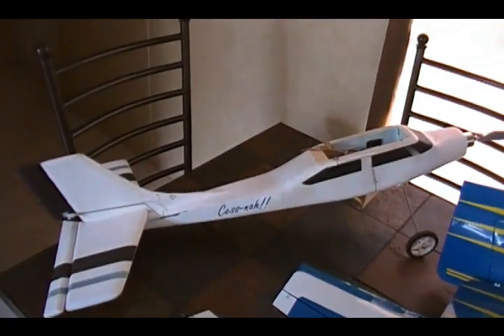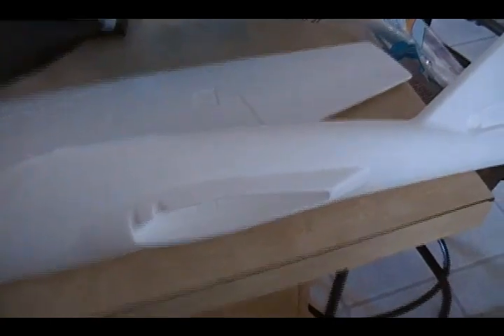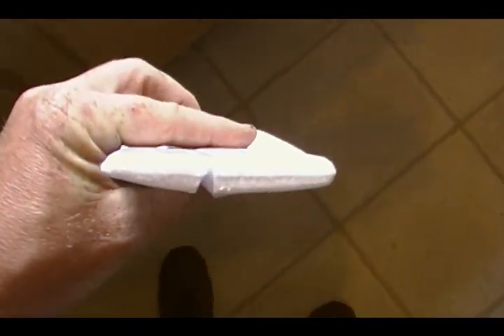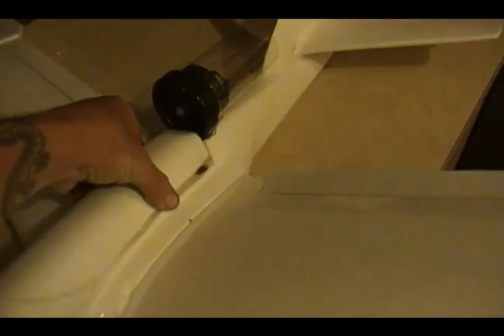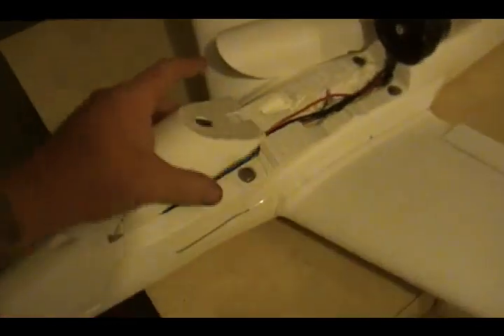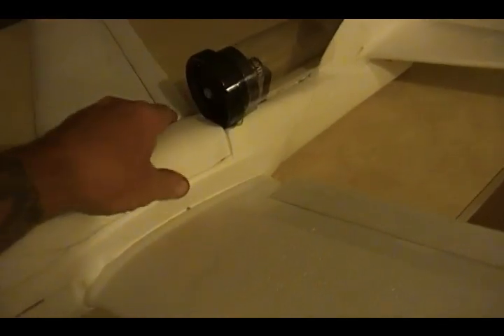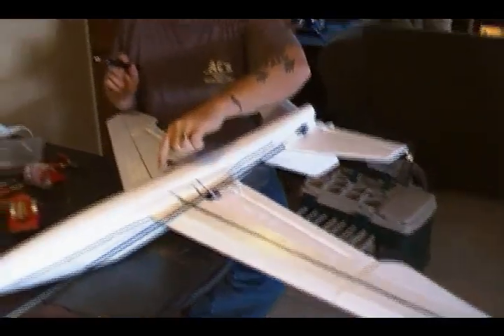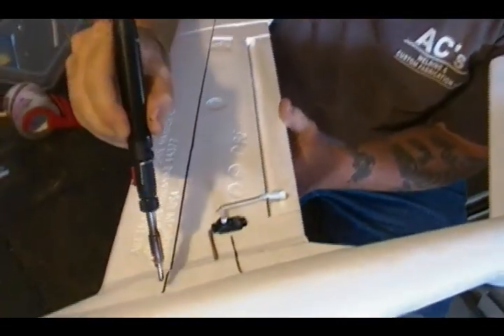Another $10 RC plane. Air Hogs Titan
This is an Air hog hand launched glider that walmart sells for $10.  I have converted it to RC with an EDF and three servos.  It's running on a 2200 mah 11.1v lipo battery.  EDF is out of a phase 3  f-16